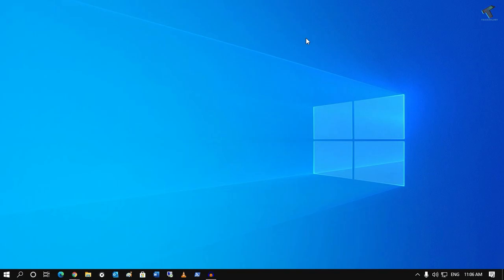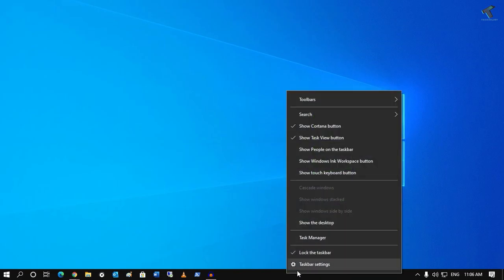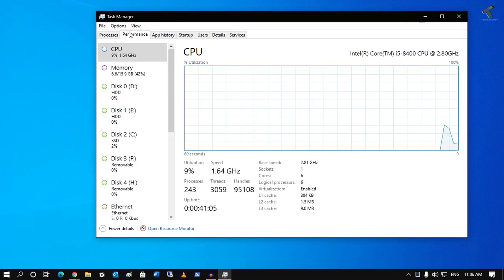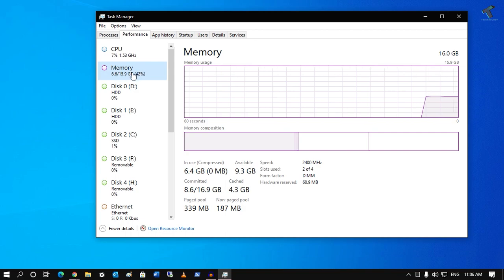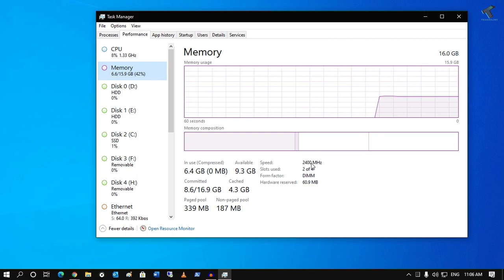How to Check the Size and Speed of Your RAM in Windows 10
In this video tutorial, How to check how much GB RAM using in your Windows 10’s  PC using Task Manager also you will get other information like slots, speed etc.